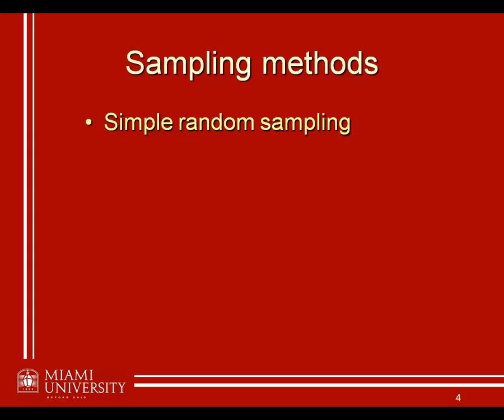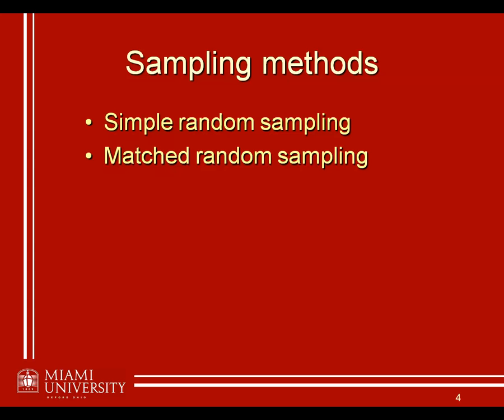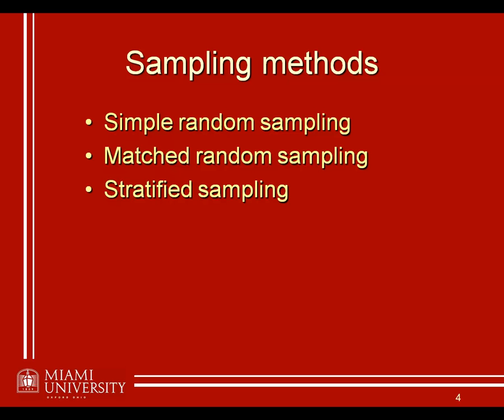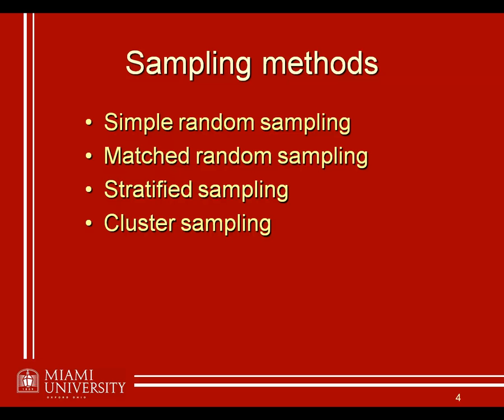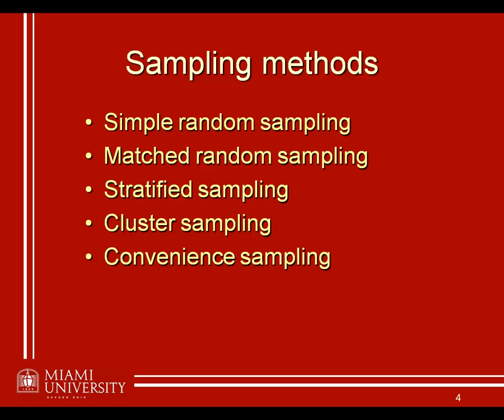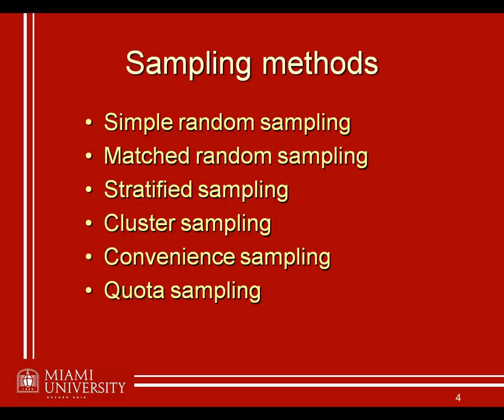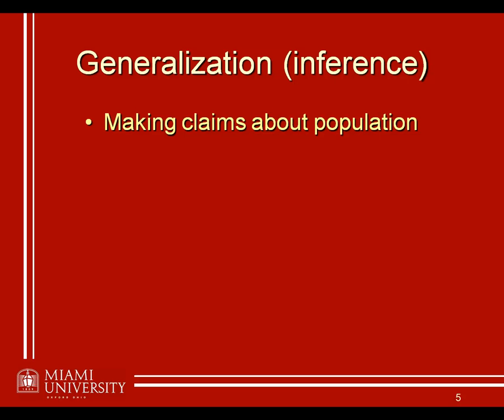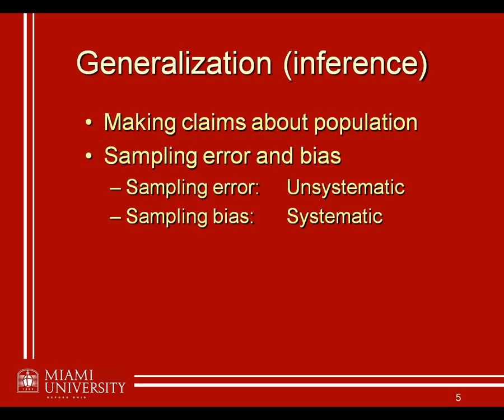11: Response biases and sampling (2/2)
Part two (of two) of a lecture on potential respondent biases and sampling techniques associated with the survey method.